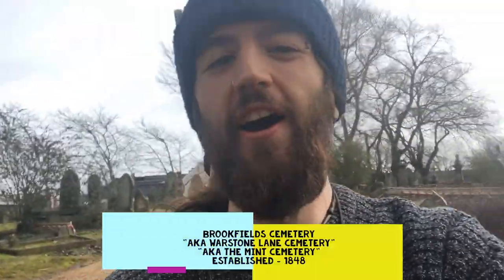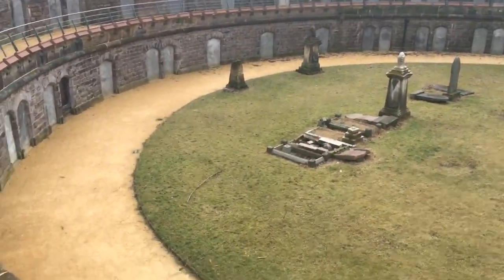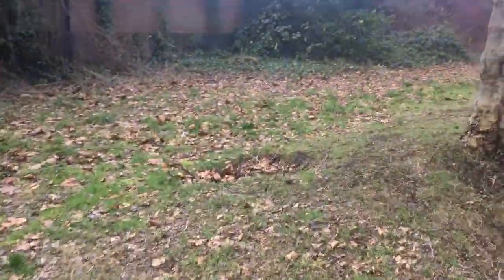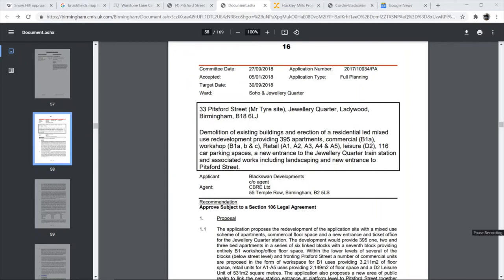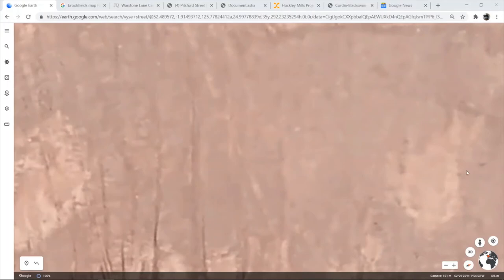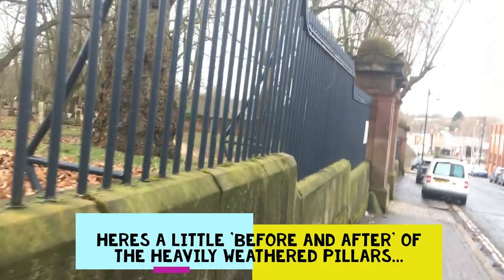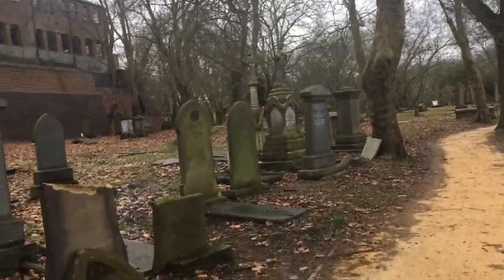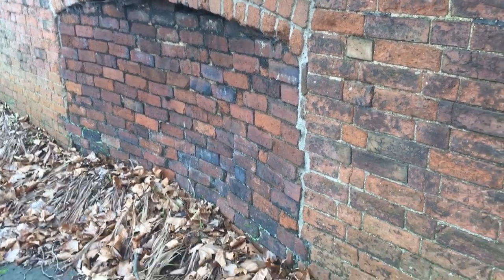Birmingham Hidden History | Key Hill Cemetery, Brookfields' Catacombs & The Massive Dig In-between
Join me on a full tour of the Key Hill Cemetery, Brookfields Cemetery and the history of the land inbetween these lands on Pitsford street - as I investigate the current works going on in the old Hockley Goods Yard area, figuring out whether that land also used to be full of graves!

This 40+ minute special tackles this area from all angles, diving into 200 years of history - looking at the land use, the planning permission, the upcoming 'Hockley Mills' development, the revealing of the old subway and storage tunnels from the rail works...all in an easy to follow and fun format which should get you easily learning more than ever about your local history, without the boredom!

Also featured Victorian Iron Urinals, Massive Quarry Sites, Huge Plateaus of land where Birmingham now proudly stands.

There are many many questions, and many answers - please enjoy!

Squatter.